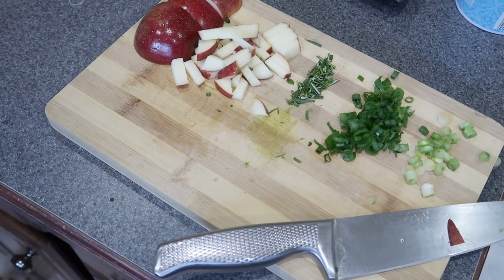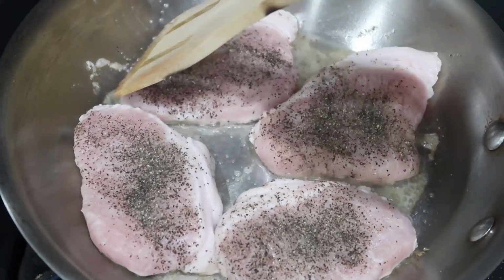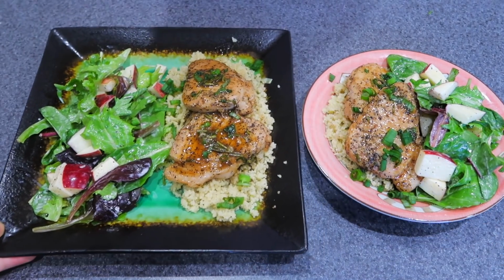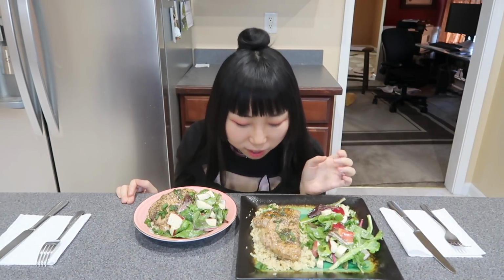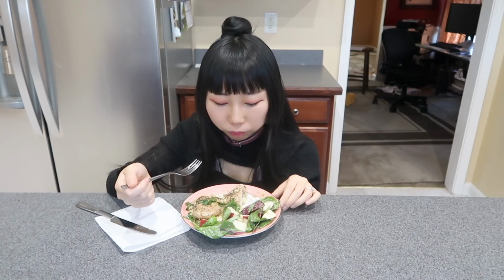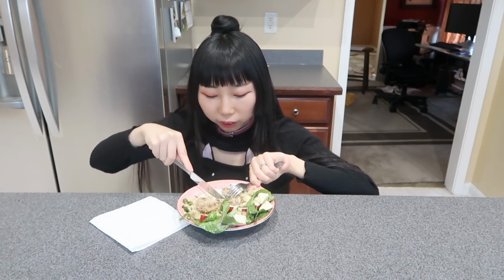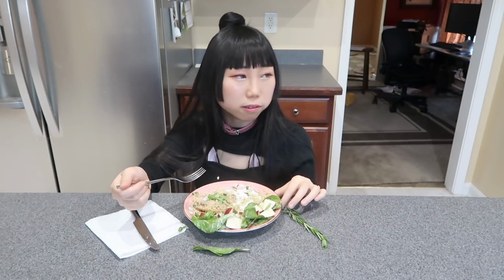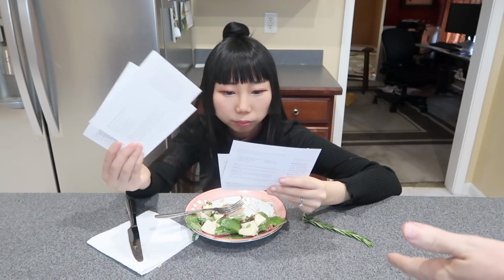DIY Dinner That My Husband Got Spoiled! I Like Fatty Meat Than Lean Meat!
Previous video:
Making The Best Burger I've Ever Eaten! Must Try!

This is another beautiful meal I followed from hellofresh. It looks extremely beautiful, but It’s not my favorite. I think it's because pork chop is lean meat and I prefer fatty meat.

About this channel:
Food Tasting Challenge!
Food Making Challenge!
Grocery Hauls!

About me:
Chinese call me yùmǐ (玉米) in Chinese pronunciation
Non-Chinese call me yumi in Japanese pronunciation
I was born and raised in China.
I migrated to the US with my parents several years ago.
I graduated from University of Washington.
Now, I'm married and living in the US